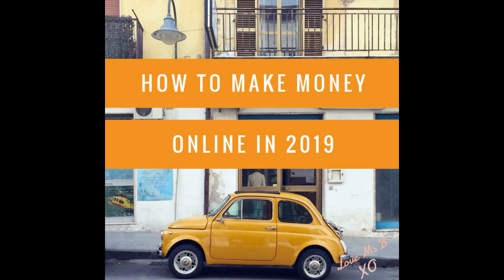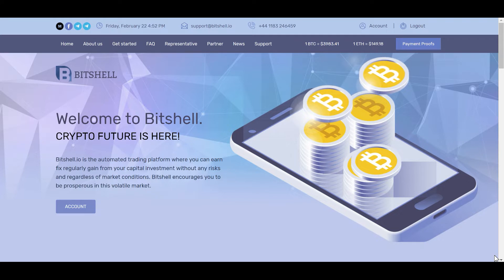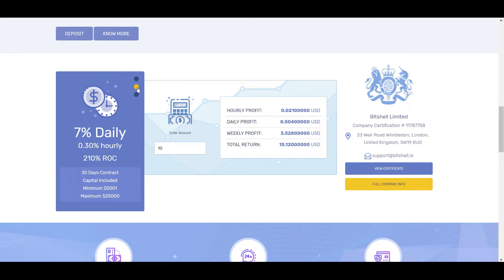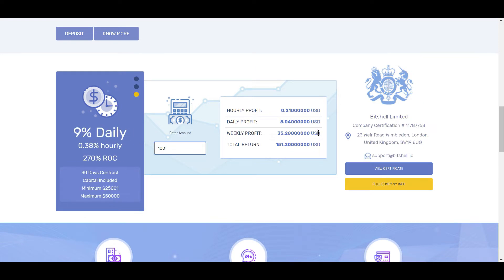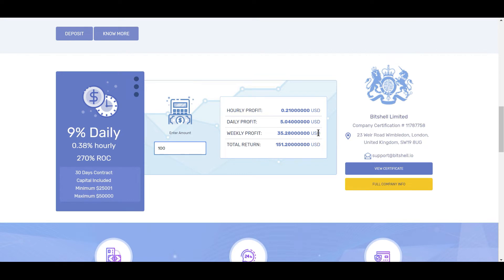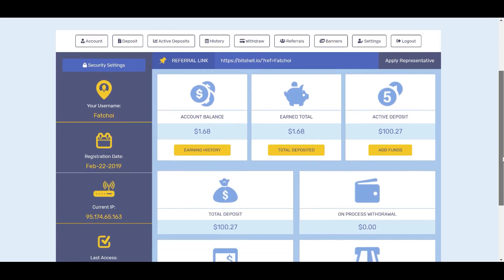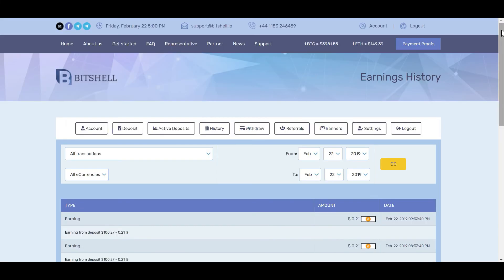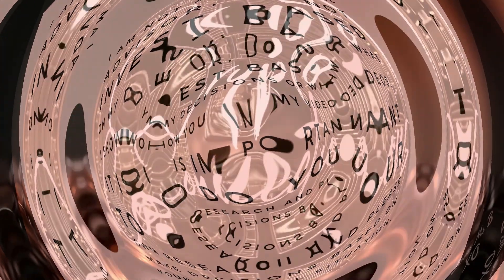HOW TO MAKE MONEY ONLINE IN 2019 (ALL WHILE YOU SLEEP!!!)